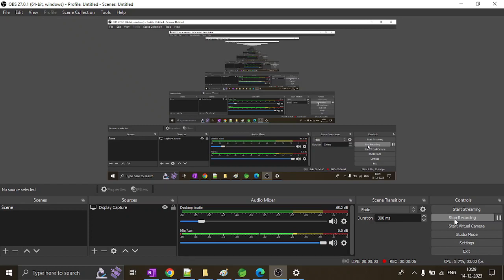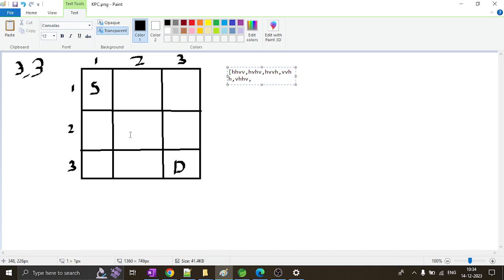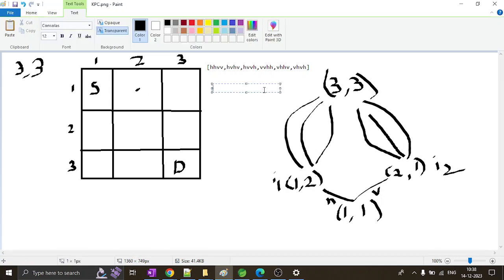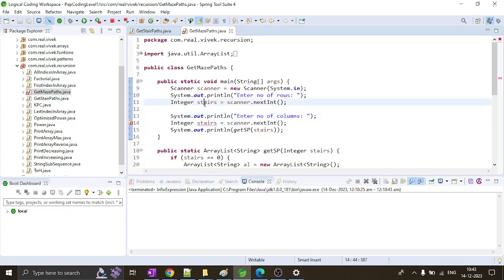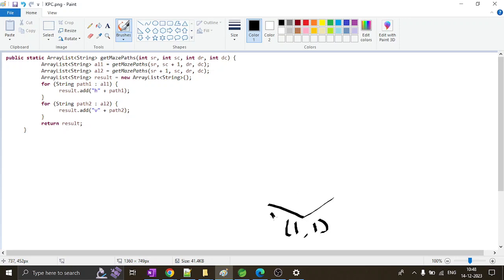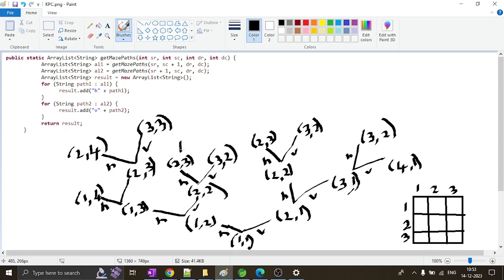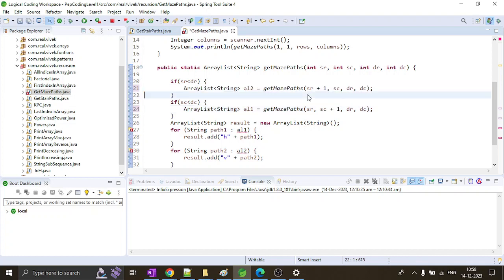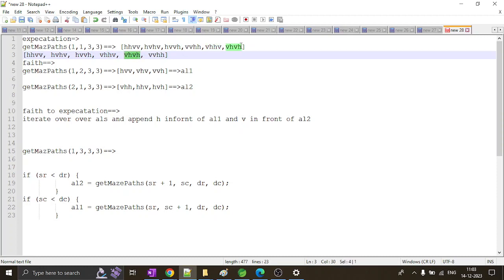\PepCoding Recursion - 16